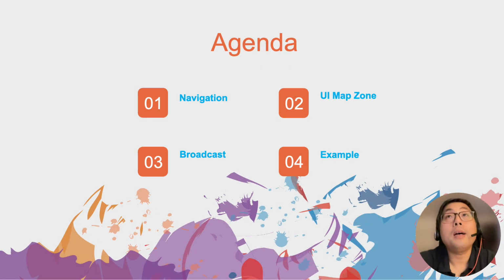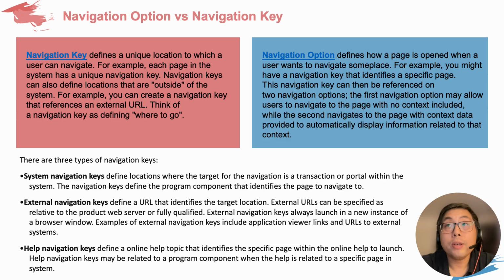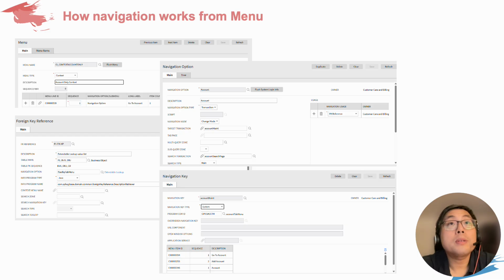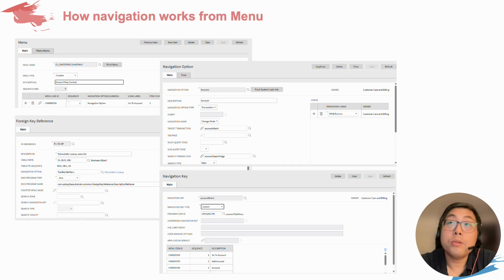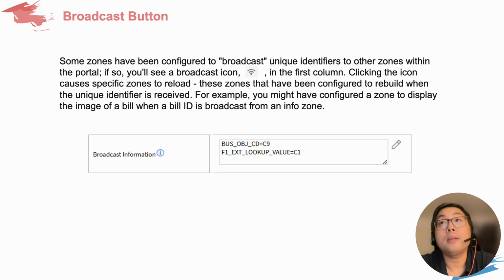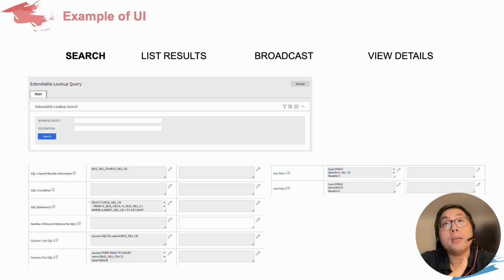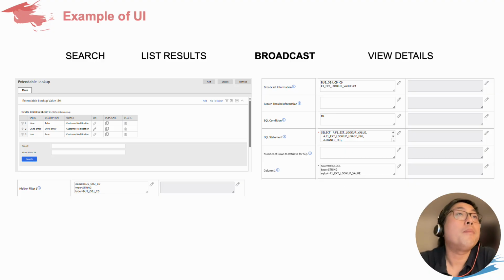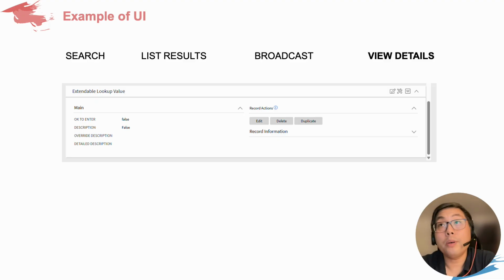OUAF Framework 14 - More on UI